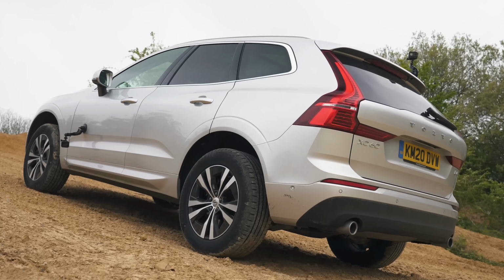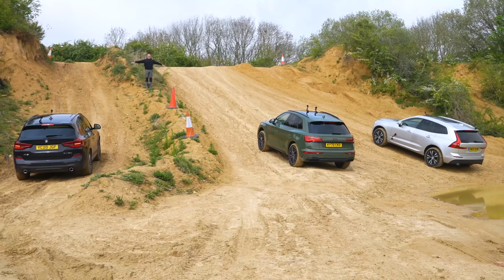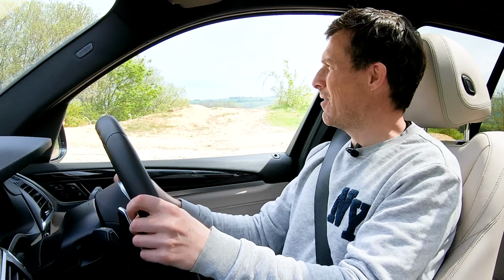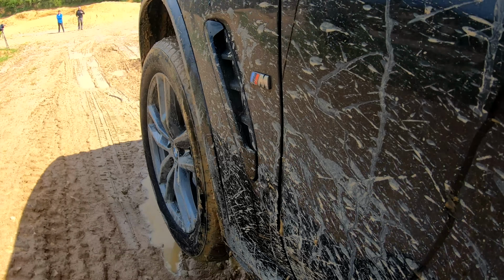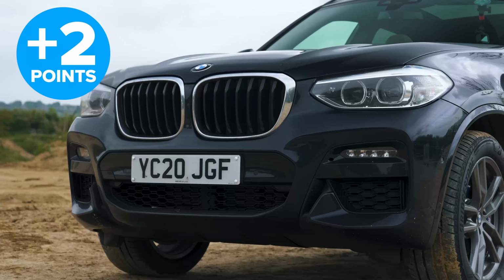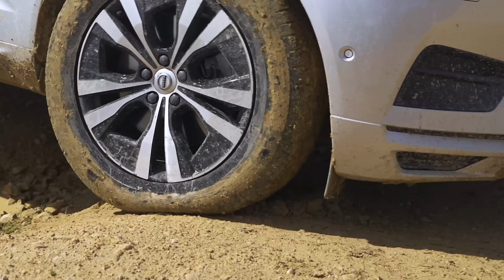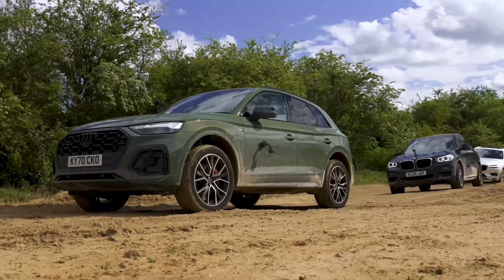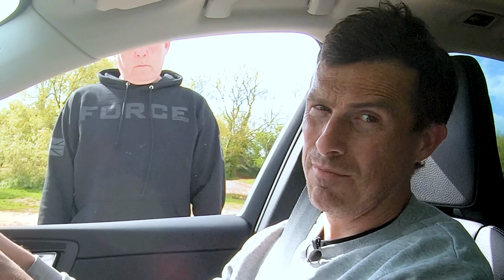BMW X3 v Audi Q5 v Volvo XC60: UP-HILL DRAG RACE & which is best OFF-ROAD!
Have you ever wondered how three of the most popular family SUVs can perform off-road? Well, we have, so we made this video! We’ve got the BMW X3 going up against the Audi Q5 & Volvo XC60 across a series of six challenges to see which is the ultimate family car off-roader.

So how do they compare on paper? Well starting with the X3, it’s the ‘30e’ edition, so it’s powered by a 2-litre petrol engine coupled with an electric motor to deliver 292hp and 420Nm of torque. It weighs about 1,990kg and costs approximately £49,000.

Next up is the Audi Q5, which has a 2-litre turbo petrol engine under the bonnet to produce 265hp and 370Nm. It weighs less than the BMW, coming in at 1,880kg, and it’s cheaper too, costing around £43,000.

And finally we have the Volvo XC60. With a 2-litre turbo diesel up front, the XC60 puts down 197hp and 420Nm of torque. It’s weight and price is pretty similar to the Audi, at 1,900kg & £43,000 respectively.

So what do you think - will the most powerful car in the line-up, the X3, snatch it? You’ll have to keep watching to find out!